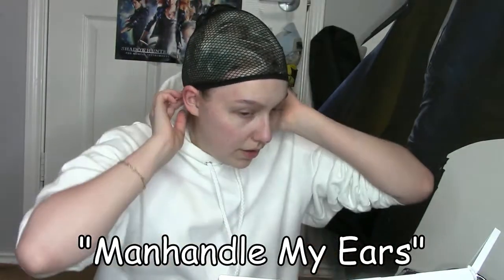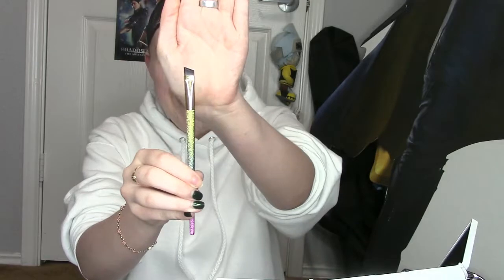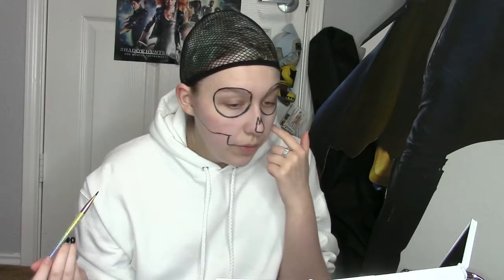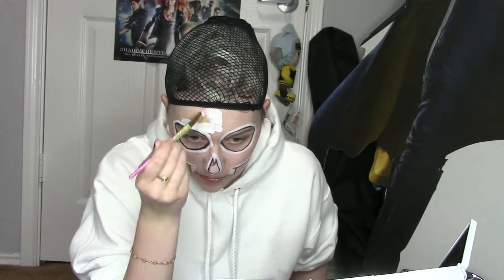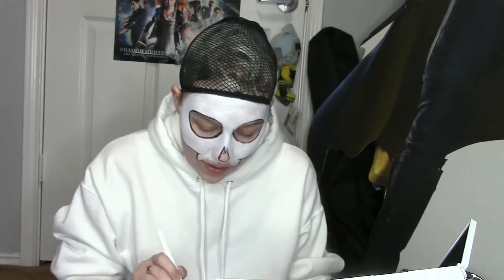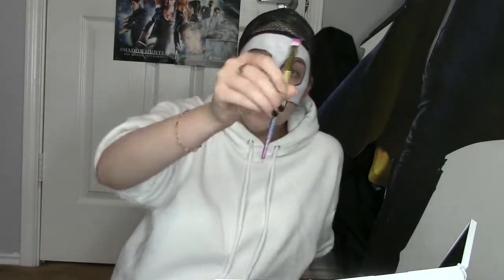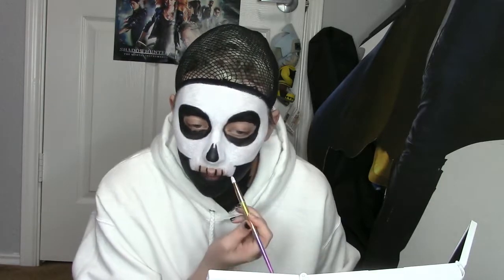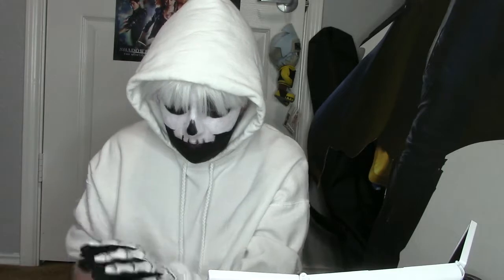Hobo Heart Makeup Tutorial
Opal Sapphire Cosplay

MUSIC
Pudding N Pie - Jared Emerson-Johnson

PRODUCTS USED
Mehron Paradise Paint in White & Black
NYX Machinist Steam palette (white eyeshadow)
Urban Decay Shadow Box palette (black eyeshadow)

Chris Oz Fulton's Etsy